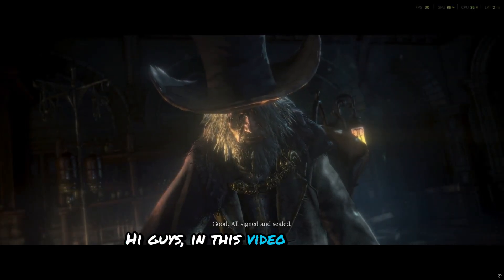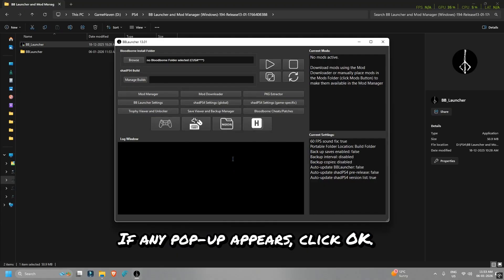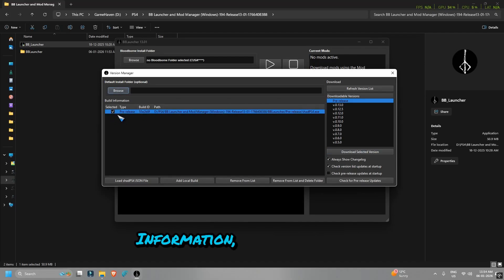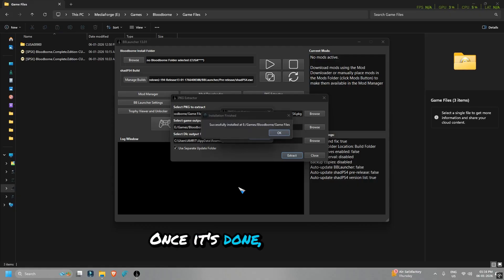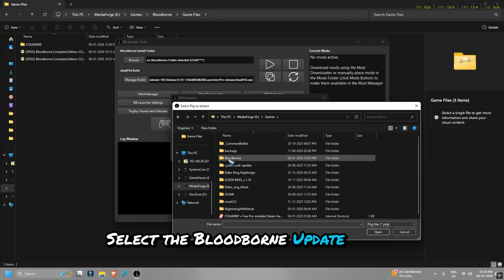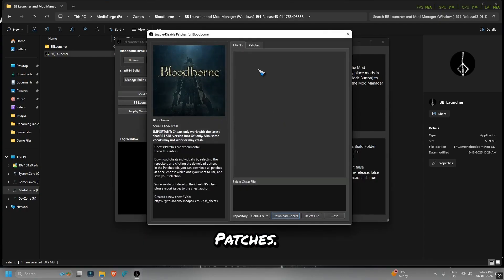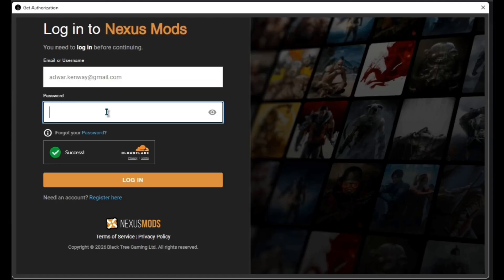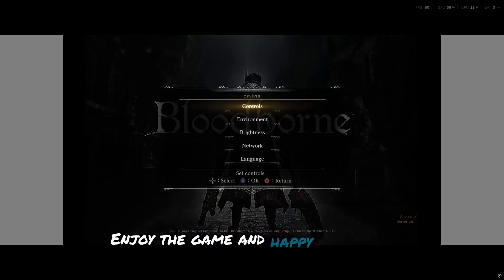How to Play Bloodborne on PC (2026) | shadPS4 Setup Guide + 60 FPS & 2K Fix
In this video, I’ll show you step by step how to play Bloodborne on PC using shadPS4, BB Launcher, and the latest patches for best performance, 60 FPS, and higher resolution.

This guide covers everything from installing required runtimes, extracting PKG files, setting up emulator settings, enabling performance patches, fixing vertex explosion issues, and configuring controller or keyboard controls.

All required files and download links are available in my Discord server.

What This Guide Covers:

shadPS4 emulator setup

BB Launcher & Mod Manager configuration

Bloodborne PKG and update installation

Best performance settings (Shader Cache, GPU, Memory)

60 FPS and resolution patches

Vertex Explosion Fix mod

Controller and keyboard setup

Fullscreen and launch tips

Need Help?

I’ll help you there with setup, errors, and performance tuning.